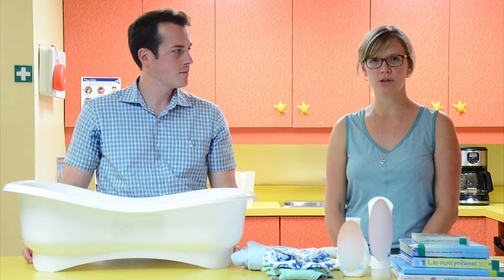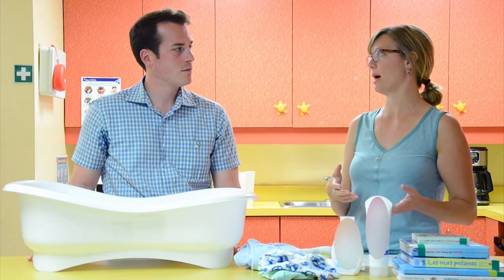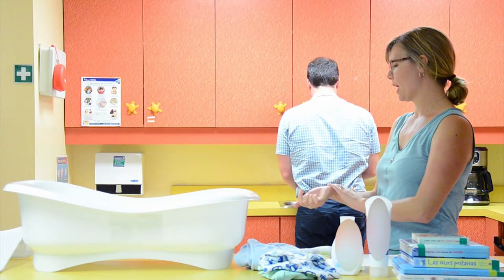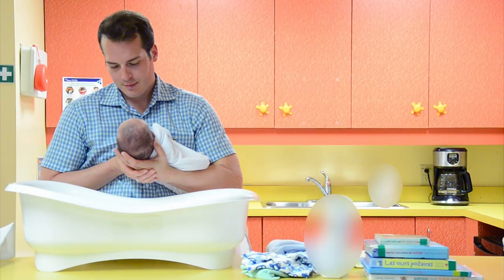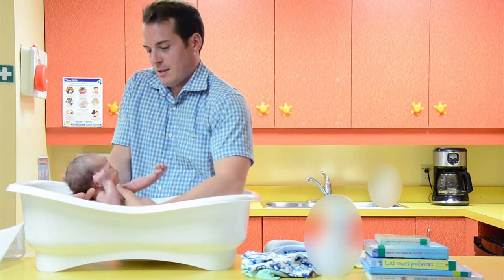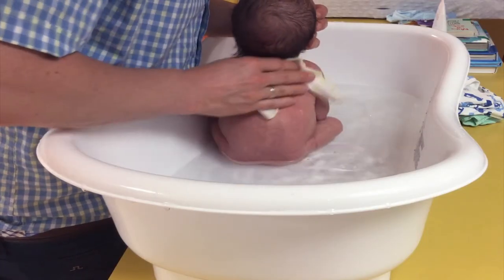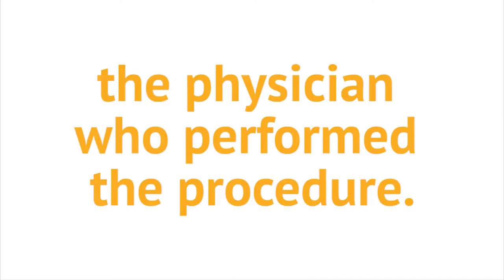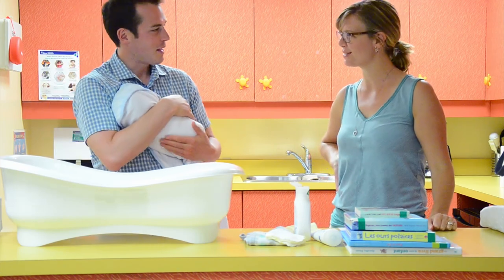Here Comes Baby - Bathing your baby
Watch this video created by Ottawa Public Health and the Monarch Centre that demonstrates how to give a newborn baby a bath.